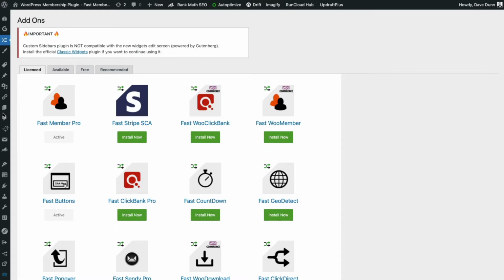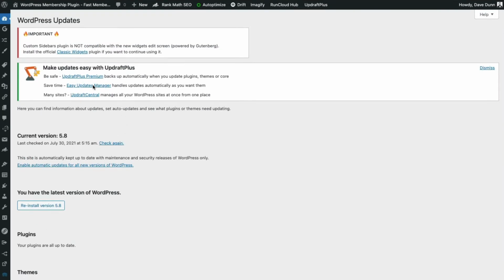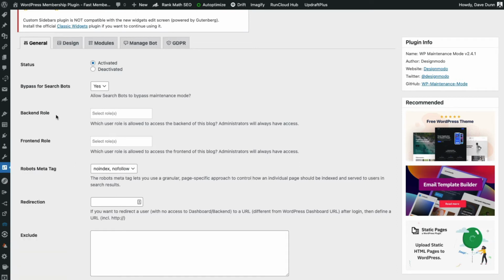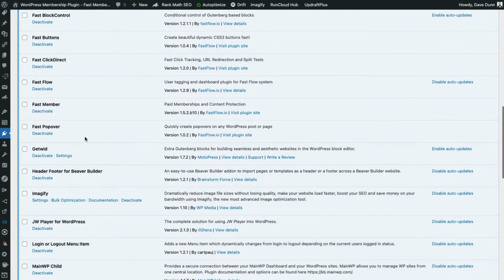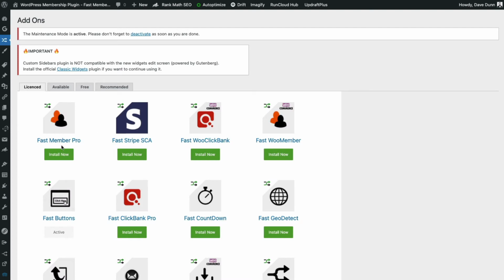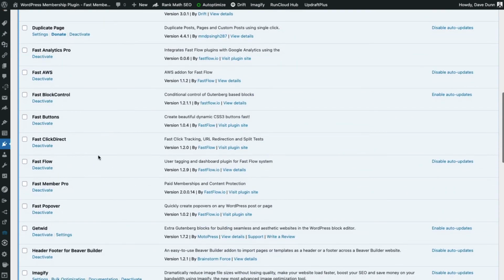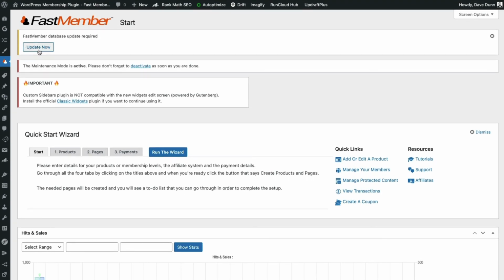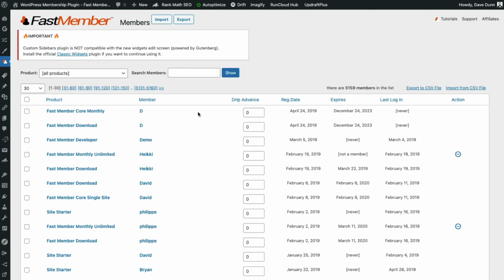Fast Member Pro - How To Update - WordPress Membership Plugin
For more Fast Member tutorials visit the Fast Member tutorial

Fast Member is part of the Fast Flow plugin eco system. You can find out more about Fast Flow